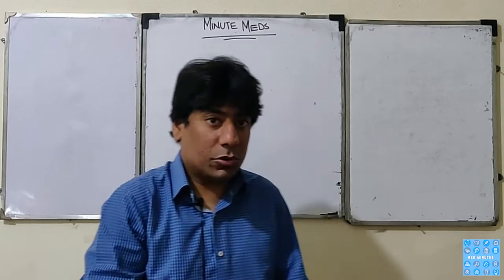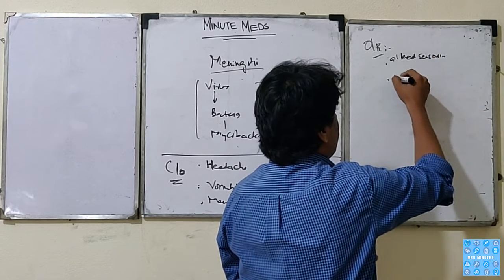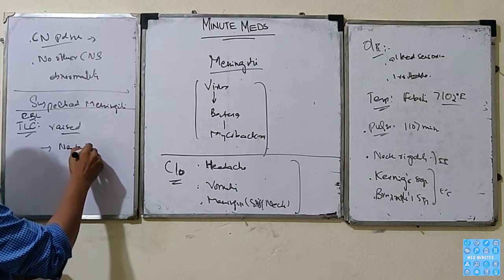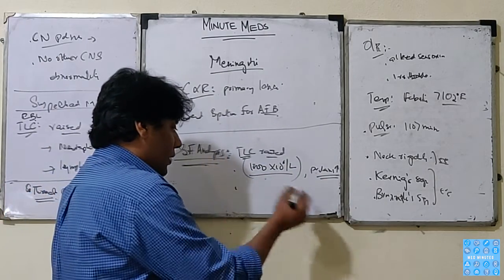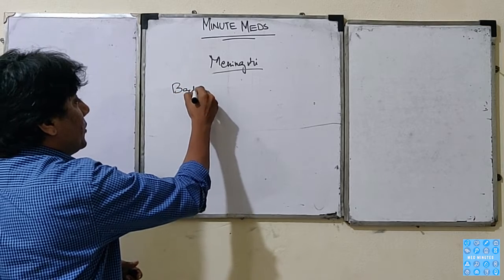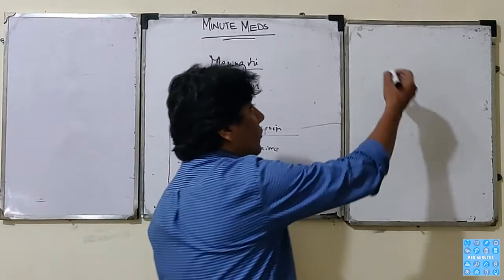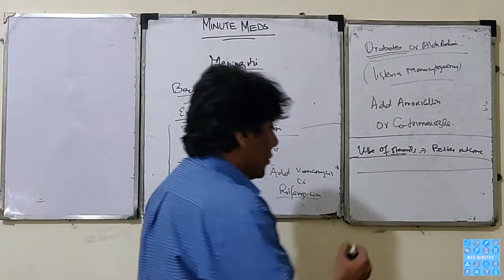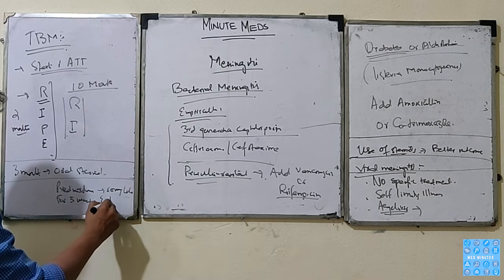Meningitis | Full Lecture | Medical Lecture